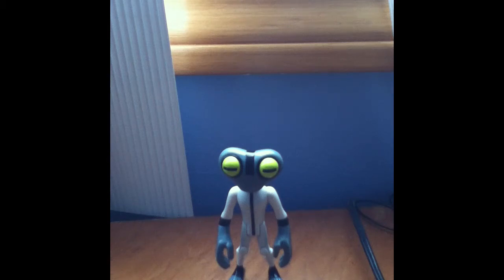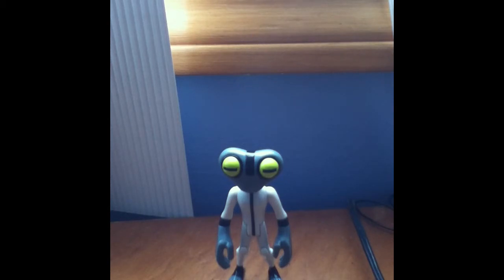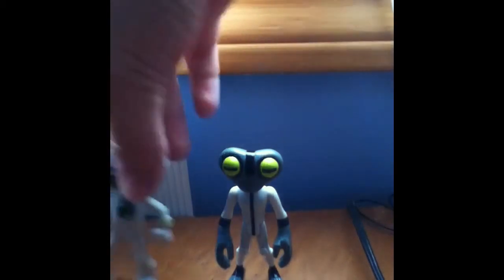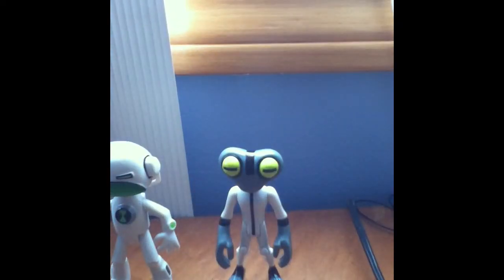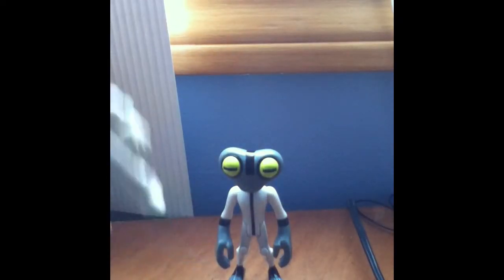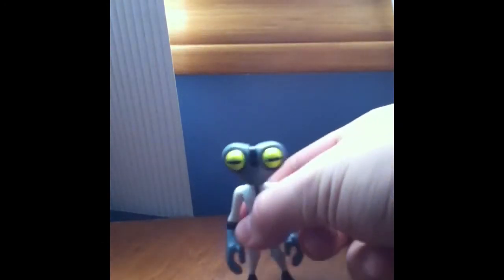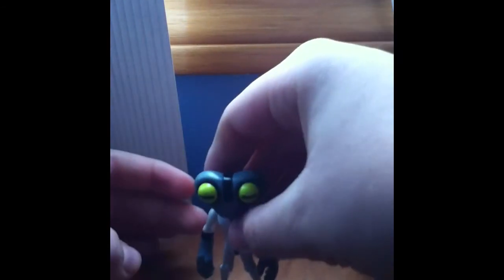Ben 10 Greymatter Review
Great for people who like small funny looking aliens.